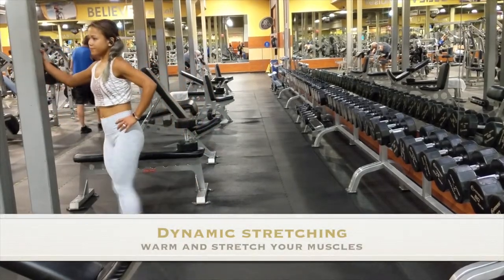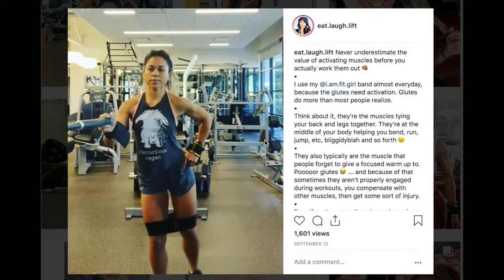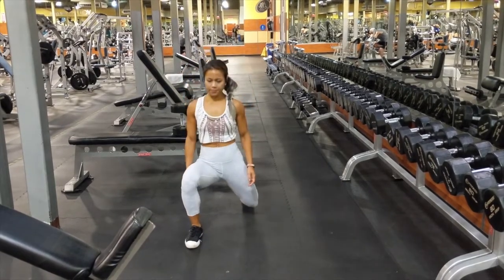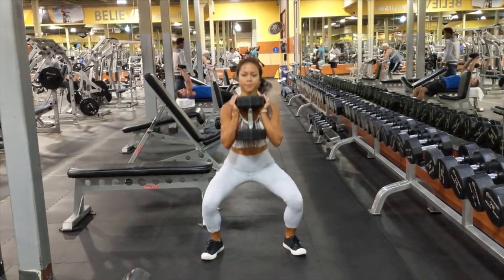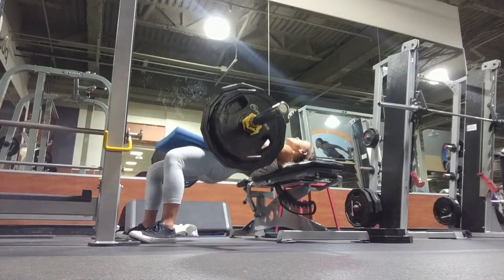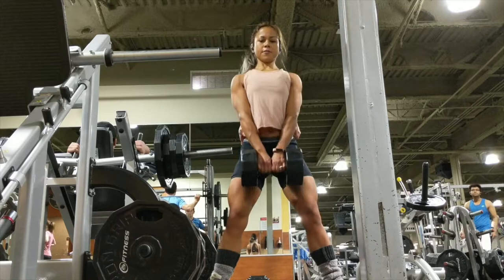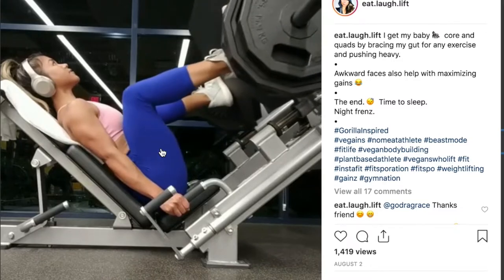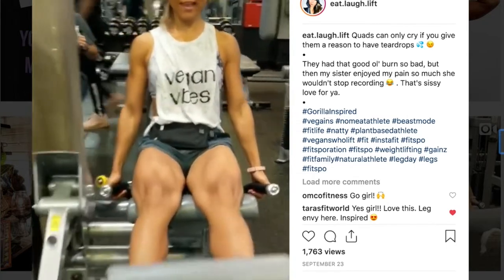Build Strong Legs | Vegan Bodybuilder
Fit Girl Resistance Band